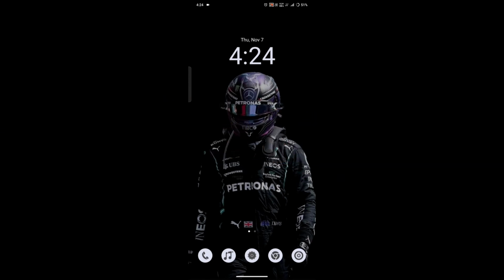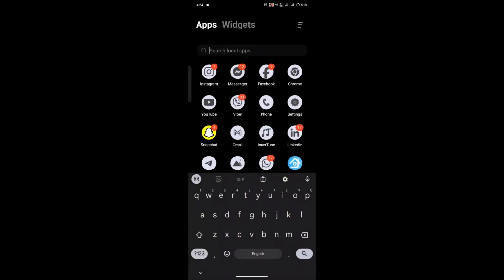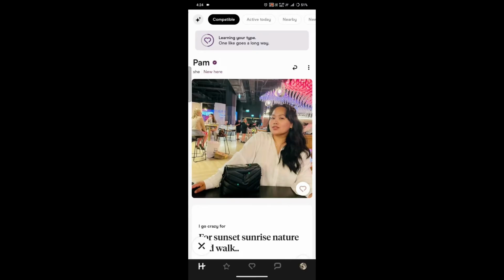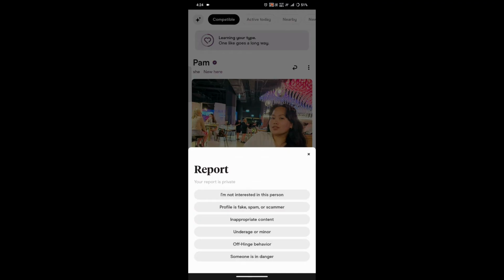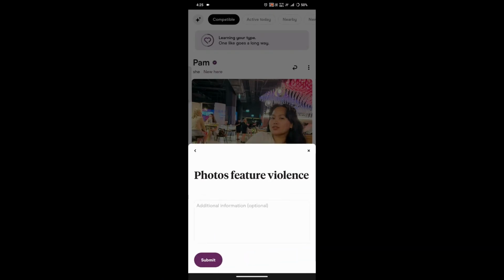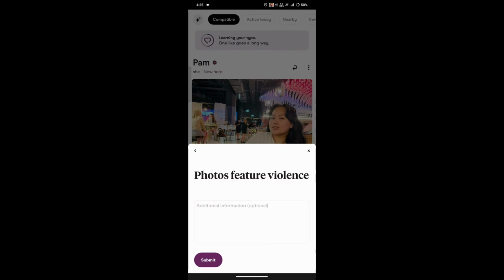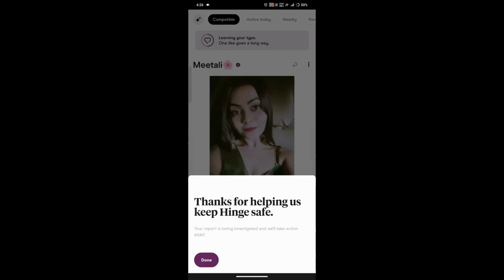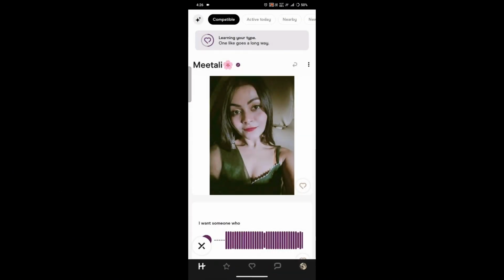How to Report Someone in Hinge 2025?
Encountered a user on Hinge who’s violating guidelines or making you uncomfortable? In this video, we’ll guide you through the simple steps to report users on Hinge to help keep the platform safe and enjoyable for everyone. Whether it's inappropriate behavior, harassment, or fake profiles, Hinge makes it easy to report issues quickly.

Reasons to report a user on Hinge
Step-by-step instructions on reporting from a profile or chat
What happens after you report a user
Tips for protecting yourself on dating apps